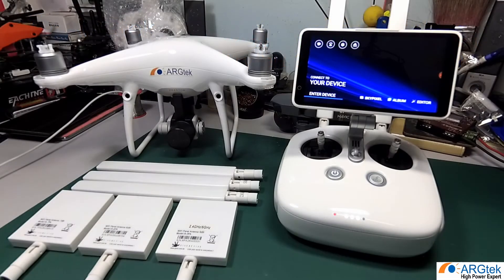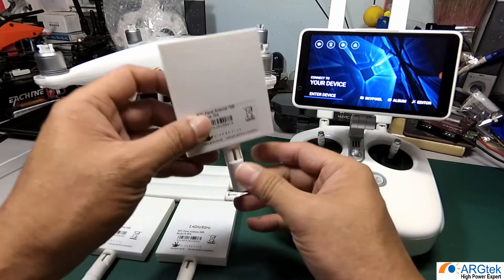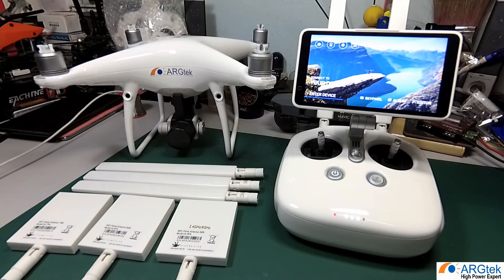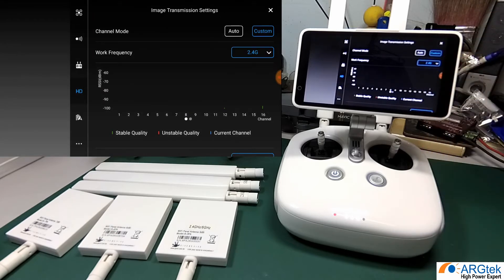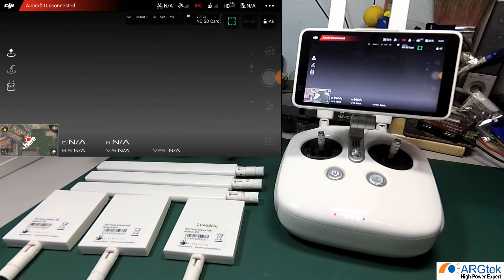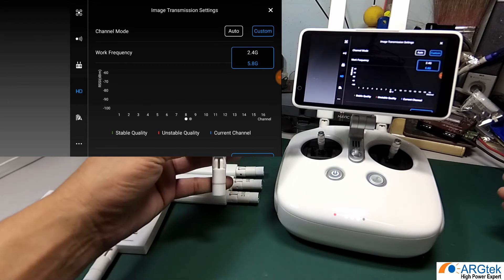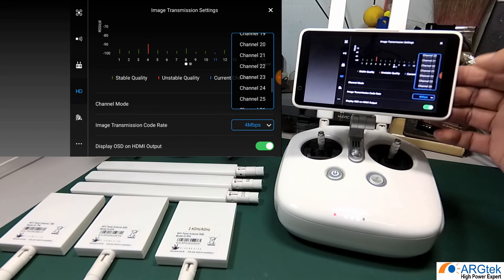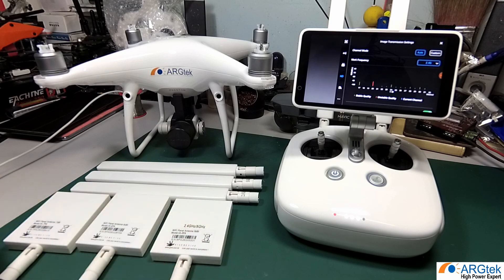ARGtek Antennas Explanation for DJI Phantom 4 Pro/Plus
The Phantom 4 Pro or Plus controller integrates an upgraded Lightbridge HD video transmission system that adds 5.8 GHz transmission support. The ability to choose between 2.4Ghz and 5.8Ghz allows pilots to cut through interference and eliminates image lag caused when flying in an area with extensive 2.4Ghz frequency use. This ensures the optimum range of a maximum video transmission of 4.3mi (7km) or more.

*Unobstructed, free of interference, when FCC compliant.

*Why Omni? And why Panel?

- We prefer Panel antenna for pilots who’s need for long range but it more straight direction pointing to your aircraft when during up to the air, this need more skill to handling for the best range.

- We also prefer dual band Omni-directional for who’s need to use for Filming Production/Rescue/Research team because the Omni-directional antenna more surround range.

*Why ours kits have 3 kinds?

- Because 2.4GHz is more crowed doing at the city, but in open area the 2.4Ghz signal is stronger than 5.8Ghz.

- Dual band antenna is more user-friendly because you no need to switch between 2.4Ghz-5.8GHz.

- But the pilots still need to do their own judgment, because difference pilots is flying on difference environment location.

The 2.4GHz and 5.8GHz single band antenna is stronger than dual band antenna, but you need to switching between 2.4GHz and 5.8GHz antenna before take off your aircraft. We're not recommend you switching the 2.4GHz or 5.8GHz single band antenna during the aircraft is up to the air.

The dual band antenna is multiple band so you can take off your aircraft anytime to flight and when you have interference affect then just simply go into DJI Go 4 app by tapping (HD) to swap between 2.4GHz or 5.8GHz channel to continue your flight.